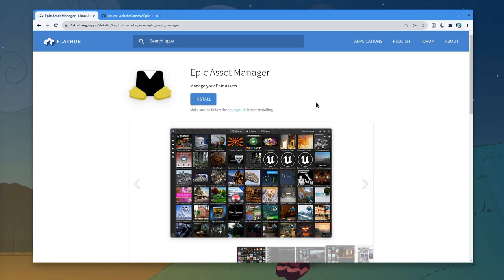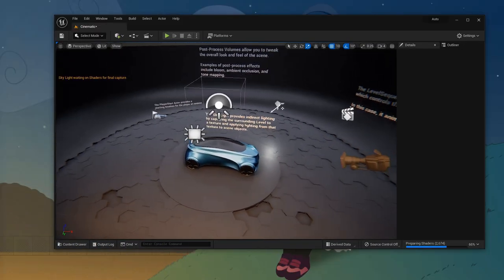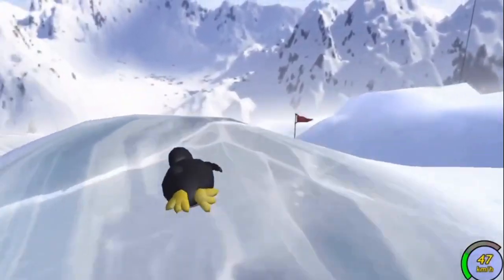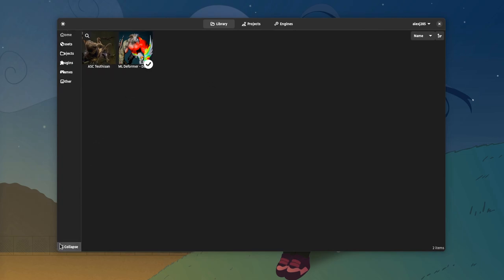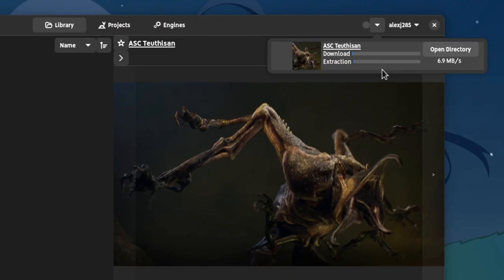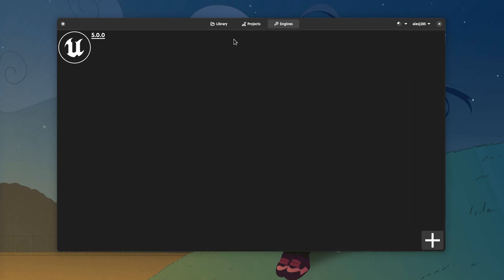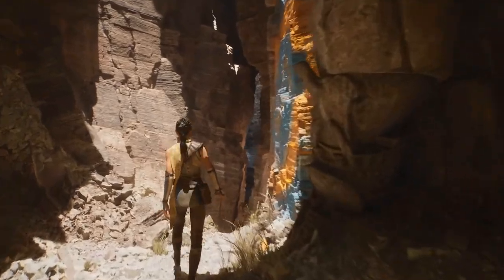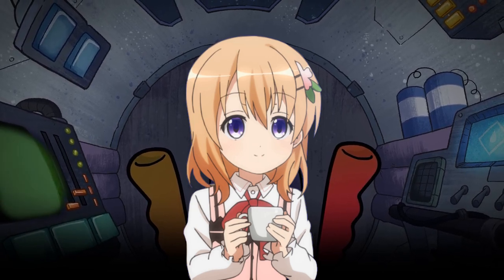A frontend to Epic Games Store for Linux in Rust and GTK4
Epic Assets Manager is an app written in GTK4 and Rust for managing Unreal Engine assets locally in GNOME

00:00 The app
03:23 Why i'd stick with Unity instead

MUSIC
Initial D - BEAT OF THE RISING SUN
Princess Connect! Re:Dive - 虚ろなる軍靴
GO GO GIRLS - ONE NIGHT IN ARABIA